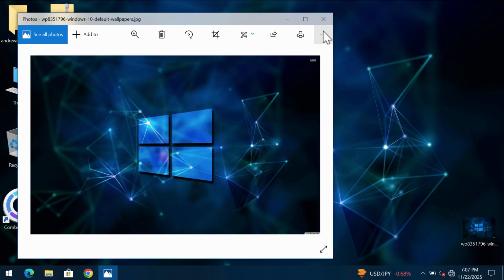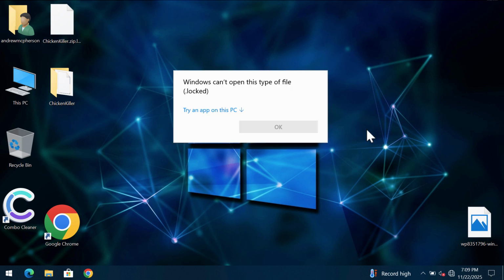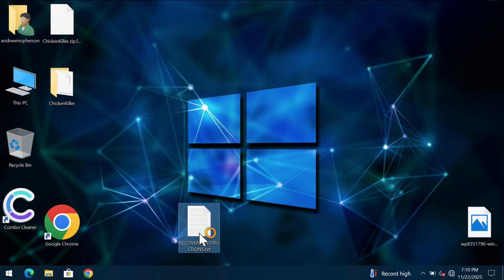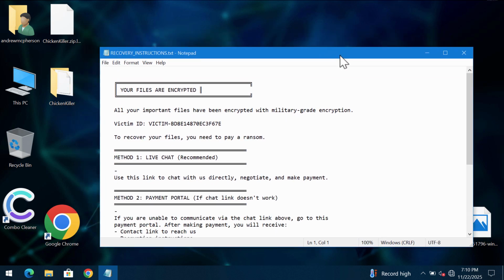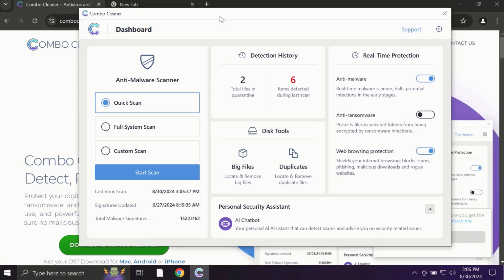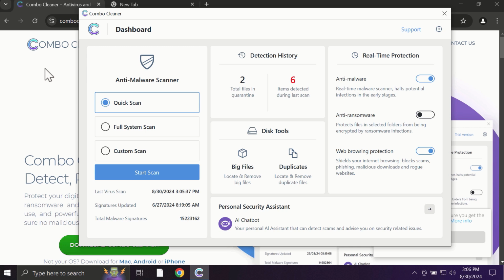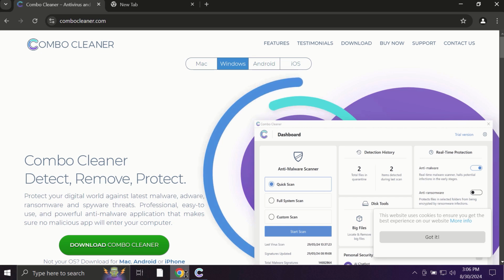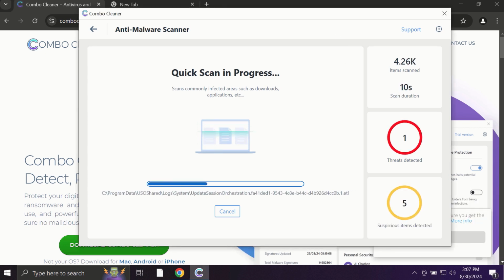ChickenKiller ransomware removal instructions [.locked file virus].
ChickenKiller is a new ransomware. It is also known as the .locked file virus. It encrypts files and then appends the .locked extension to the filenames. Hence, it's not possible to use the files. Then the ransomware tells the victims to pay a special ransom for file restoration. Yet, paying the ransom is not a good idea. Don't pay it and don't waste the funds. Remove it with Combo Cleaner Antivirus via the official

More information about this threat can be found in this detailed guide

And below please find the quotation from the ransom note:
QUOTE
 YOUR FILES ARE ENCRYPTED ║

All your important files have been encrypted with military-grade encryption.

Victim ID: VICTIM-BD8E14870EC3F67E

To recover your files, you need to pay a ransom.

METHOD 1: LIVE CHAT (Recommended)
Use this link to chat with us directly, negotiate, and make payment.

METHOD 2: PAYMENT PORTAL (If chat link doesn't work)
If you are unable to communicate via the chat link above, go to this
payment portal. After making payment, you will receive:
- Decryption instructions
- All other necessary details

C2 Server (Backup):
IMPORTANT - DO NOT:
- Try to decrypt files yourself
- Delete encrypted files
- Restart your computer
- Modify encrypted files

Your files are safe and can be recovered after payment.
UNQUOTE